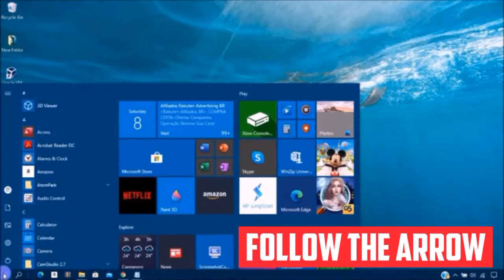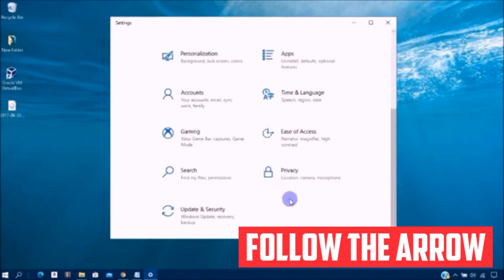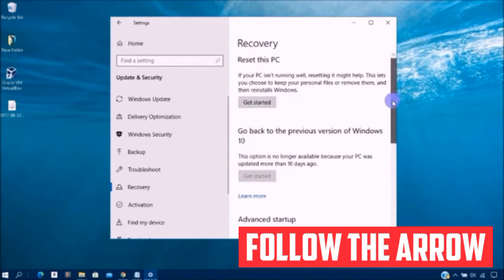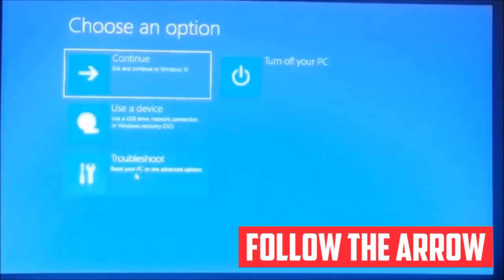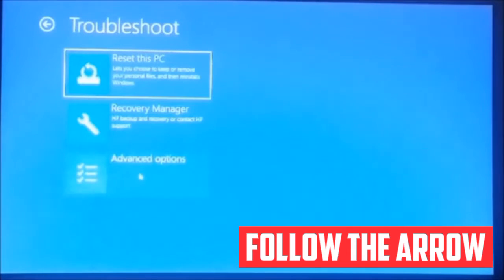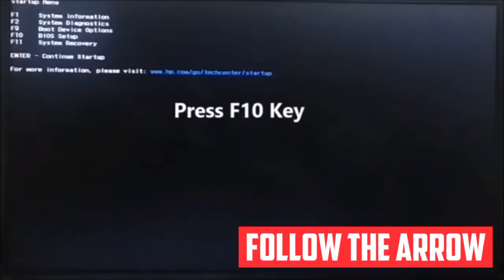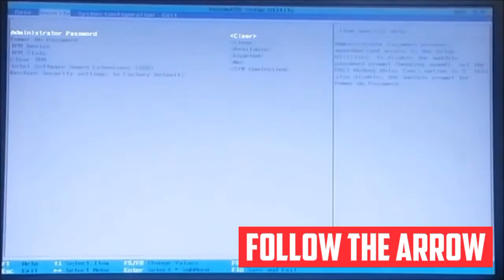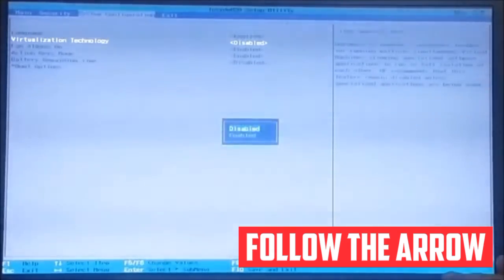How to Fix VirtualBox is no 7,8,10,11,[Solutiont working on any Windows ]